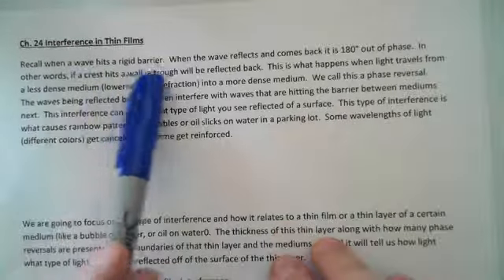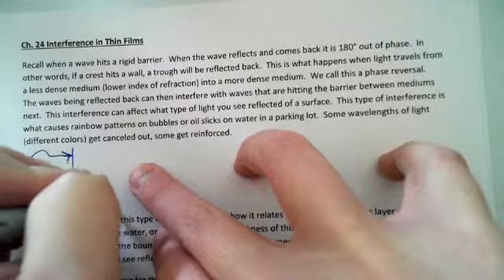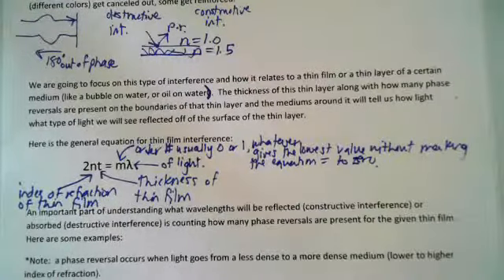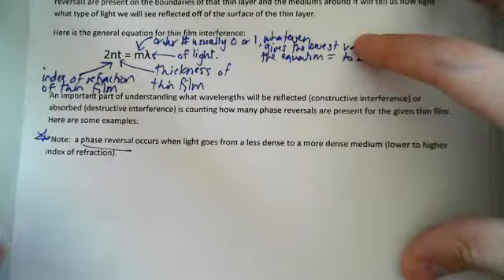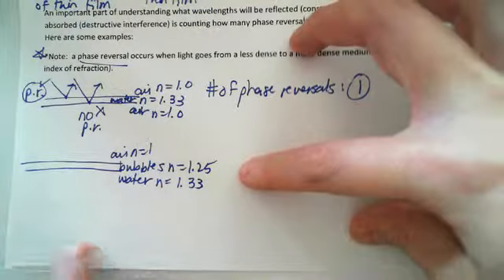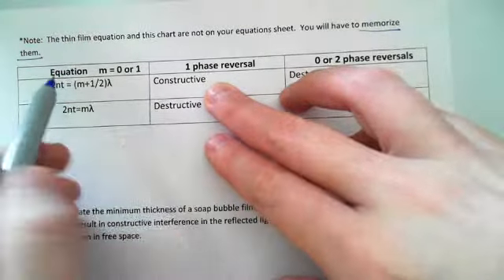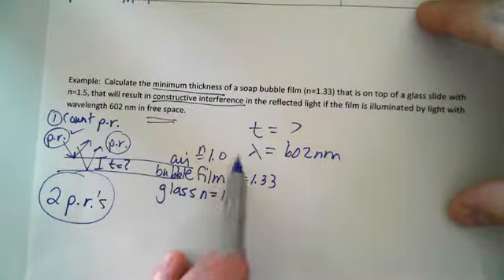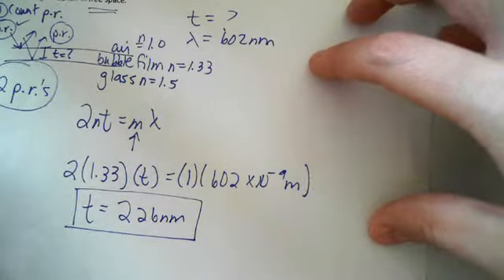Interference with thin films